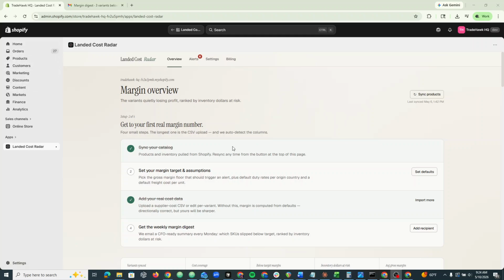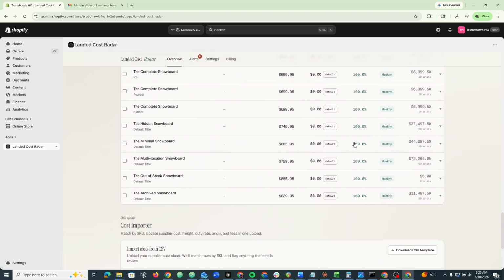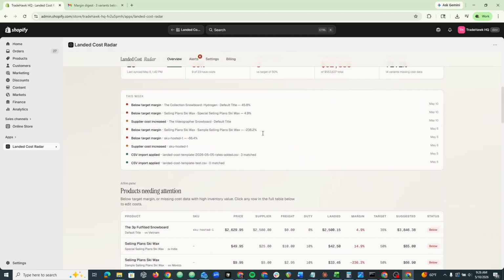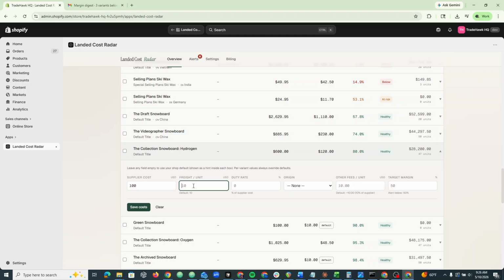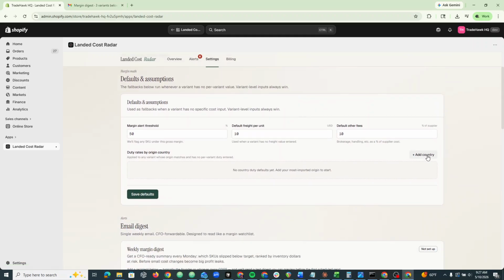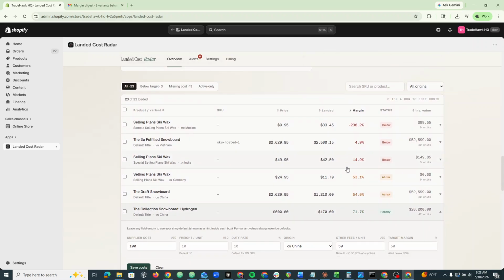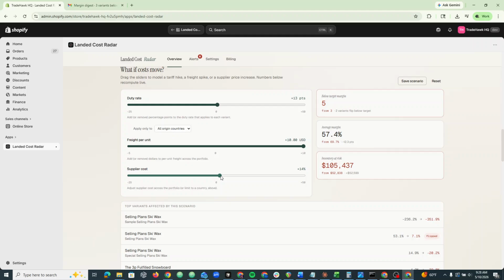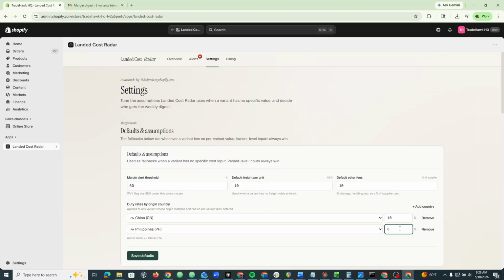Landed Cost Radar Tutorial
Your Shopify dashboard says revenue is fine. Your bank account says otherwise.

Tariffs jumped. Freight is volatile. Your supplier just raised prices 8%. Which SKUs are quietly losing money? Landed Cost Radar shows you the real gross margin on every variant — after supplier cost, freight, duty, and fees — so you know exactly what to reprice or stop reordering before your next shipment.

In this video, I walk through:

🔹 Why "true margin" is different from the markup you see in Shopify
🔹 How to sync your catalog and enter cost assumptions in under 5 minutes
🔹 The what-if calculator: drag a slider to model tariff hikes before they hit
🔹 Weekly margin digest: a CFO-ready watchlist that lands in your inbox every Monday
🔹 Bulk CSV cost importer with auto-column-detection
🔹 Per-variant cost editing with snapshot history

⏱️ TIMESTAMPS
0:00 The margin compression problem
0:30 Installing on Shopify
1:15 Syncing your catalog
2:00 Setting cost defaults
2:45 The what-if calculator
3:30 Margin alerts
4:10 Weekly digest preview
4:45 Pricing & install link

💬 GOT QUESTIONS?

🛠️ MADE BY
TradeHawk HQ — software for Shopify merchants importing physical goods.

📋 WHAT WE READ vs. WHAT WE DON'T
We read products and inventory only. We never read orders, customer data, or pricing. We never write back to Shopify. Calculations use your inputs only — Landed Cost Radar is not customs, tax, or legal advice.

💰 PRICING
Starter $29/mo (up to 1,000 variants)
Growth $49/mo (up to 5,000 variants)
Pro $99/mo (unlimited)